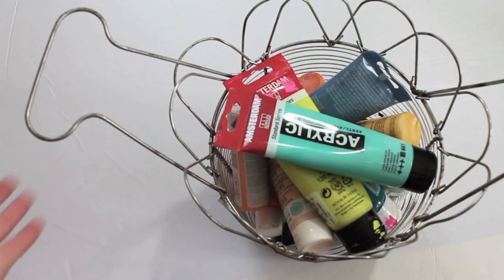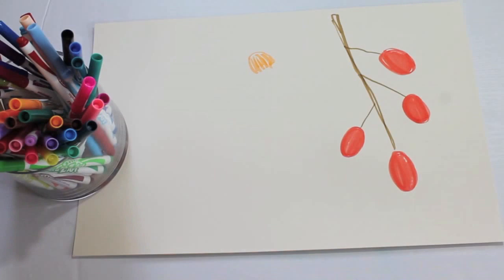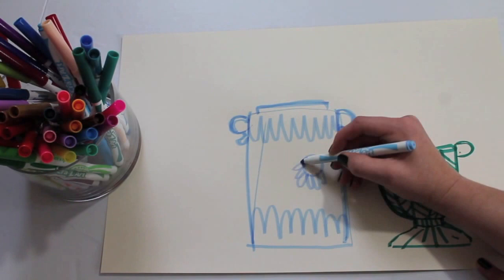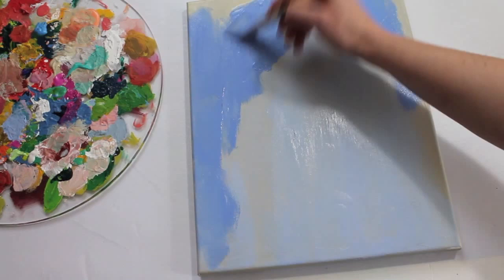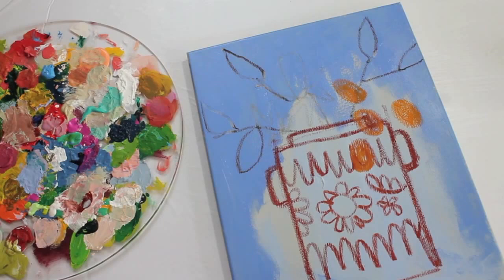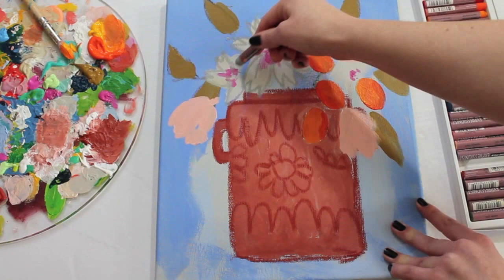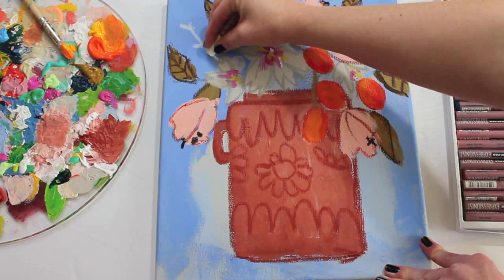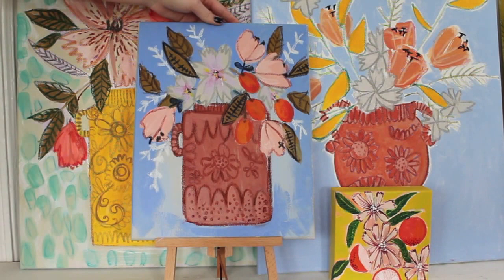Abstract Florals Painting Tutorial & GIVEAWAY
Paint along with me to finish a few canvases of my favorite still life subject: floral arrangements.  Finish in just under an hour with these supplies:

Acrylic Paint, Paint Brushes, Stretched Canvases, Oil Pastel Set, Clear Spray Sealer, Optional: Hair Dryer

I'll be giving away the painting I finish in this tutorial to one lucky subscriber on February 15th so be sure to subscribe to my channel and comment that you've entered below!